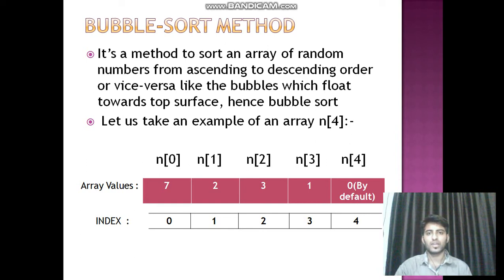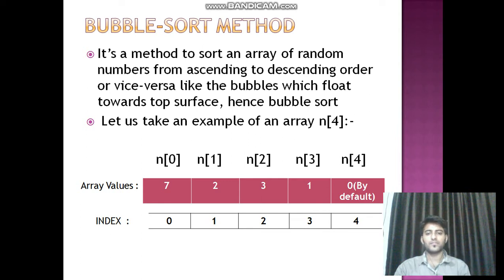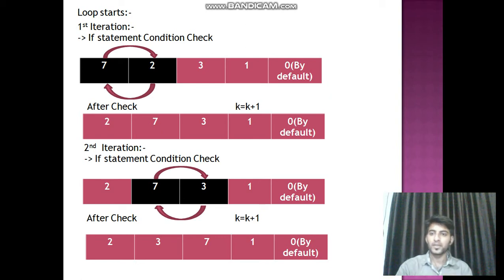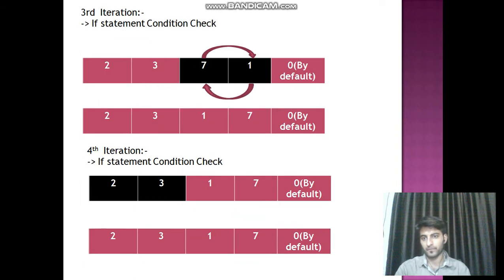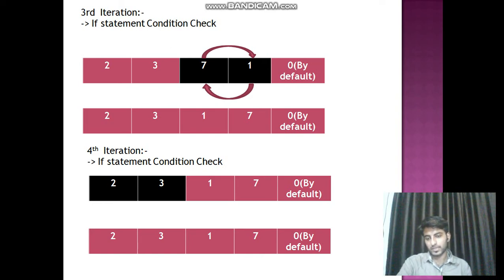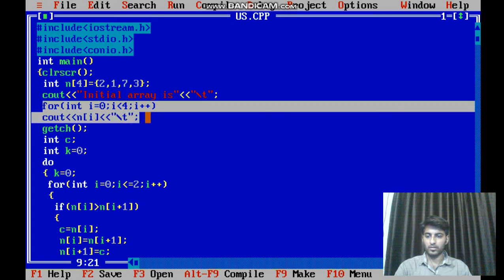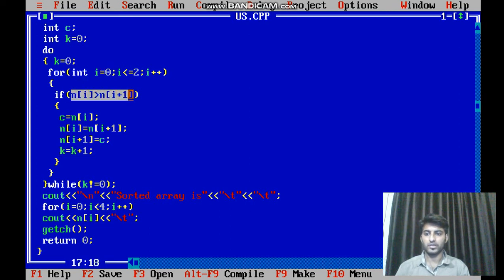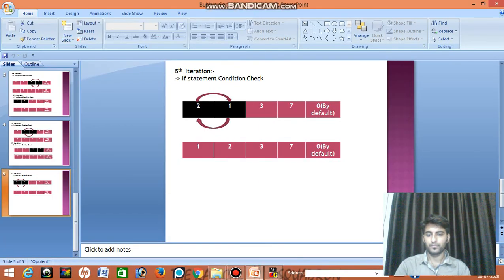Bubble sort method in c++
The video is efficient in explaining the bubble sort method with c++ programming interface. In order to sort 1-d array, this method takes up the task with efficient results.